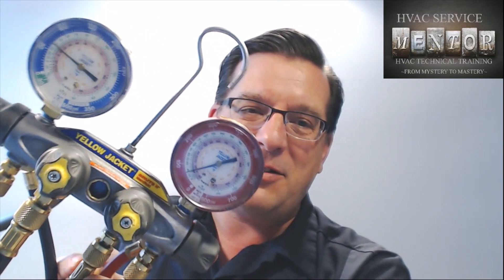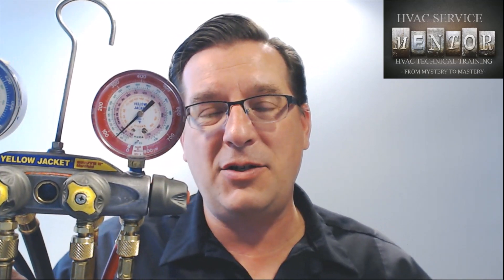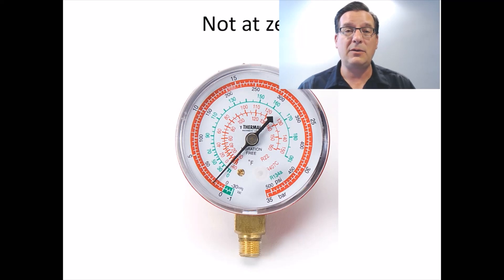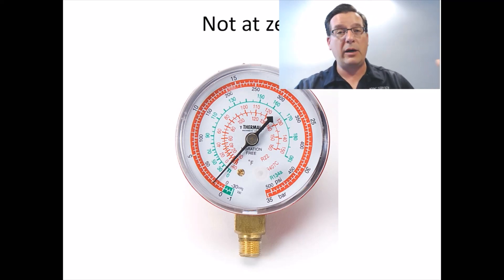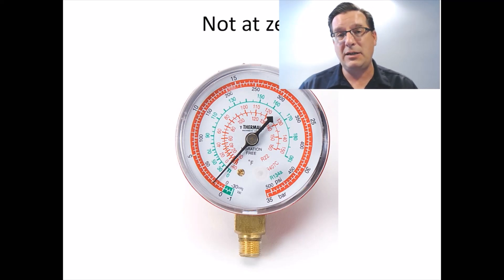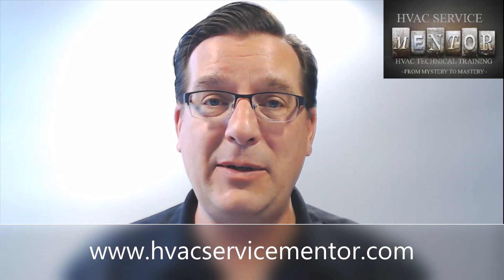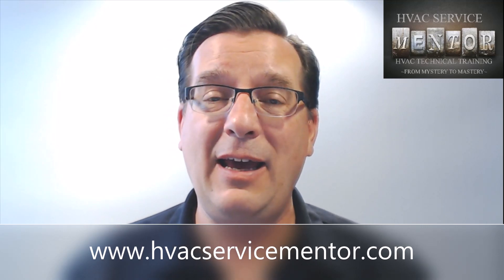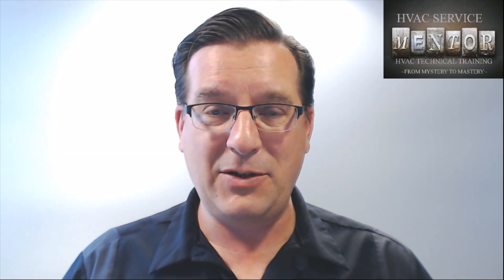Should You Keep Pressure On Your Manifiold Set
There is a great debate around whether or not technicians should keep refrigerant pressure in their gauge sets in between jobs.  Let's go over the pros and cons of each argument in this video!  Make sure you make you opinions on the matter known in the comments section!